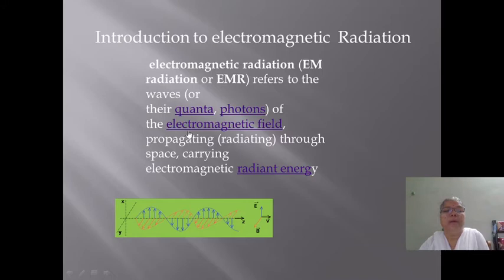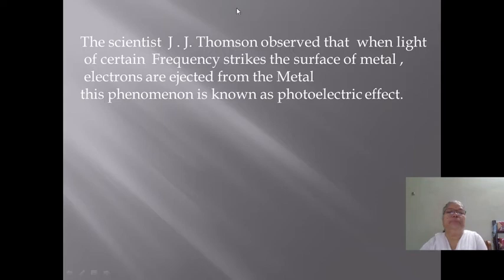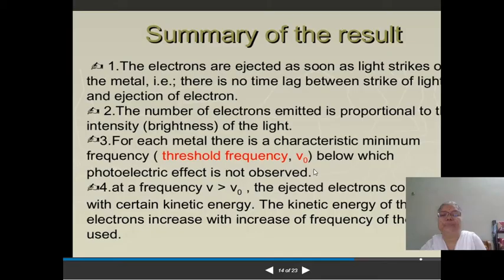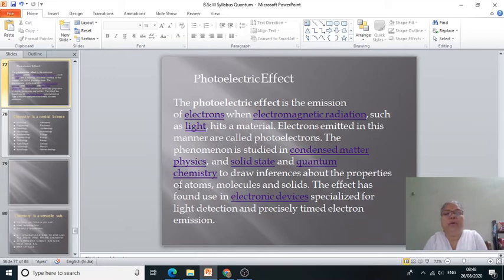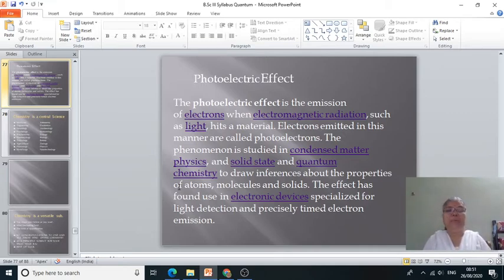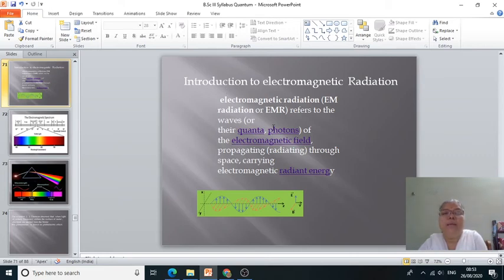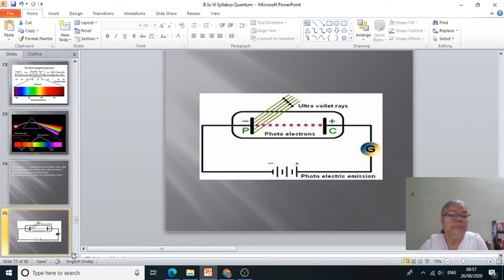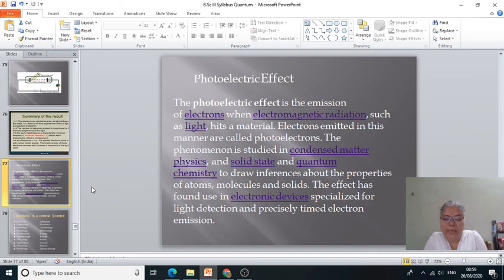S.N. Potphode B.Sc.III Lect.9 Physical Chem.On WED.26/8/20 at 11.45 to 12.15 pm.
This video explains Photoelectric Effect.